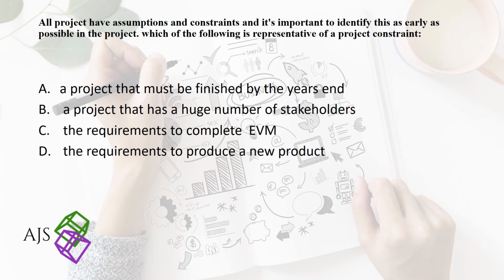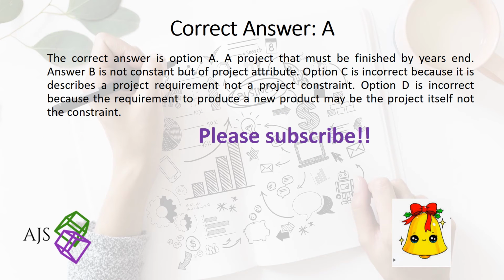PMP Project Management: Practice Questions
Our channel is dedicated to Project management Professional certificate (PMP), MBA related educational material, Artificial Intelligence, book reviews and many other domains of education that are related to business and entrepreneurship. A complete review of pmp 2021 changes along with pmbok 7th edition.
In this video we will talk about
PMP Practice Questions
PMP questions and answers
project management
project option
pmp mock exam
project phase
PMP practice questions with answers and explanation
Bitesize Knowledge